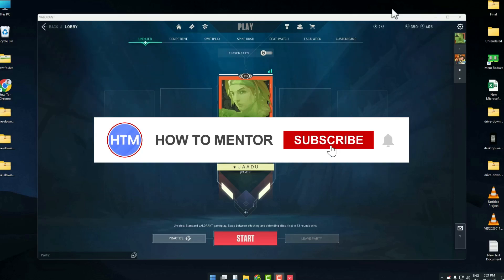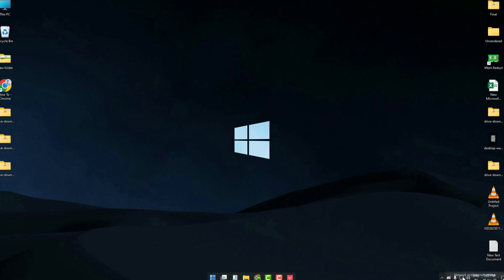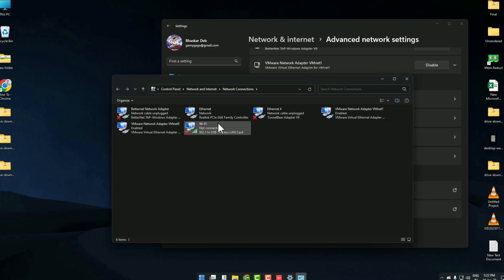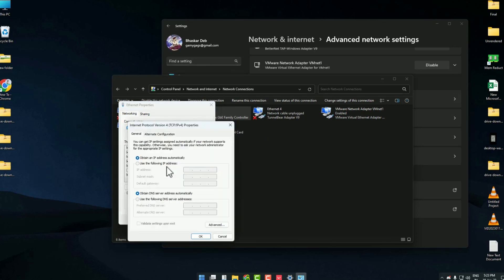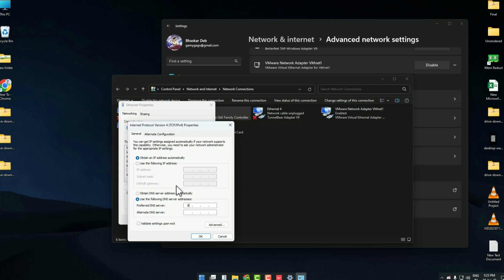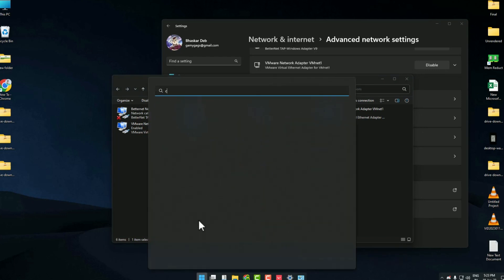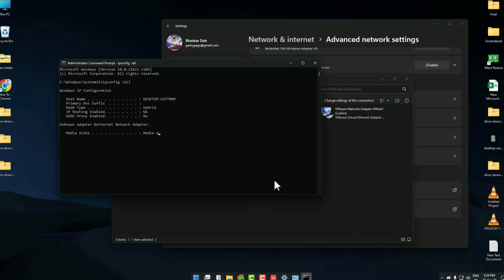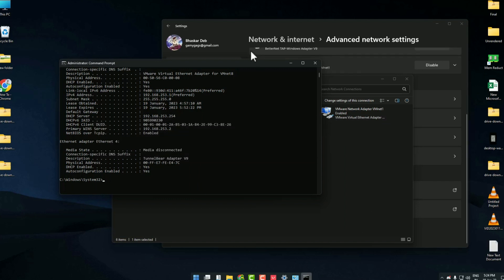How To Instantly Fix High Ping In Valorant (EASY!)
How To Instantly Fix High Ping In Valorant. It’s a very easy tutorial, I will explain everything to you step by step.